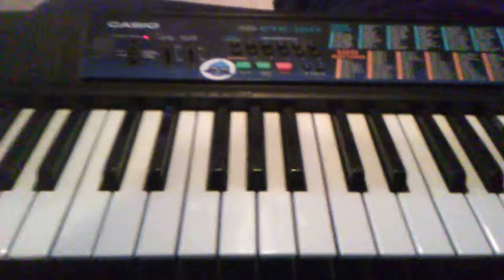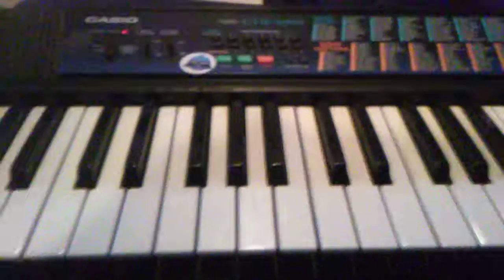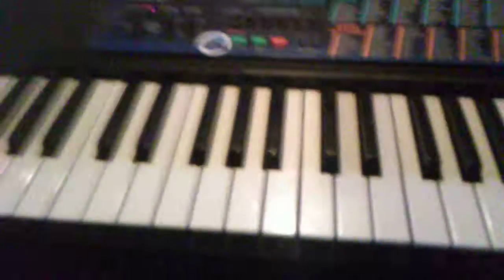Piano Lessons With Sakiko 2